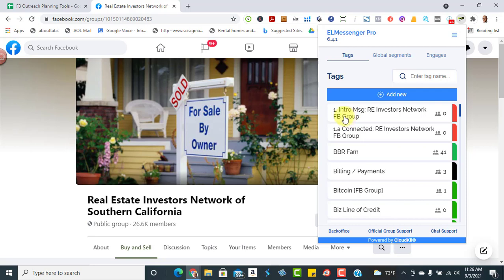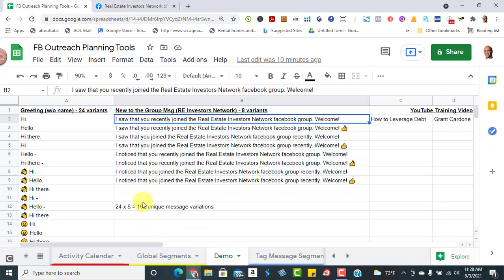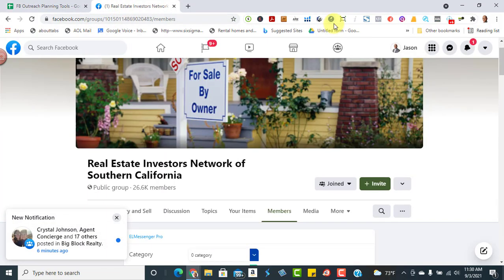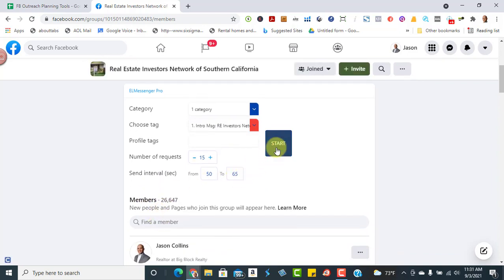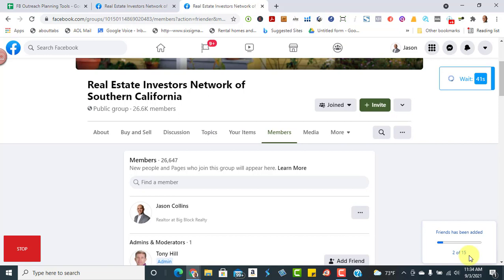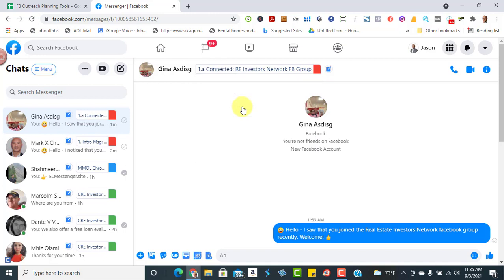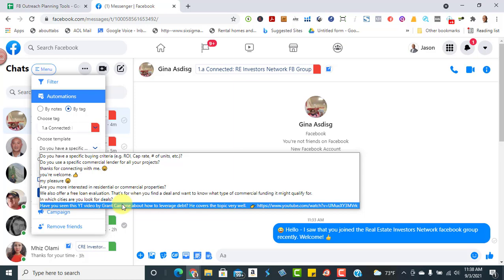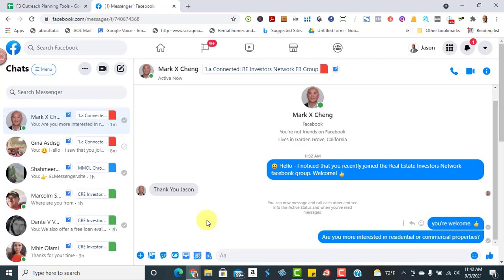Facebook Outreach Strategy #1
Get ELMessenger Pro Today!

This video is about how to reach out to new members of groups in order to expand your sphere/audience.